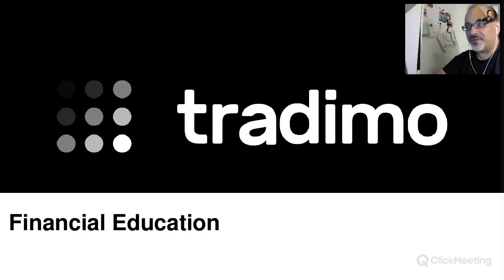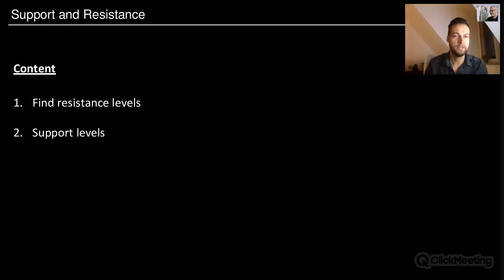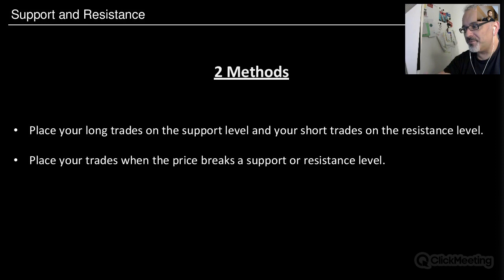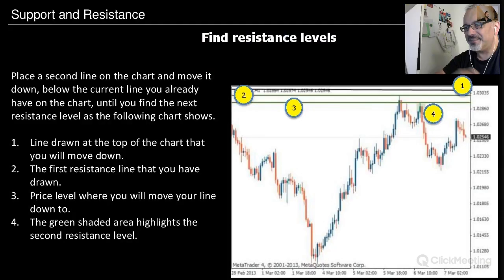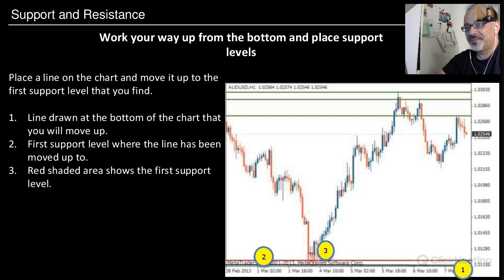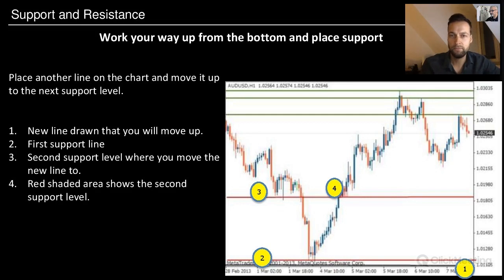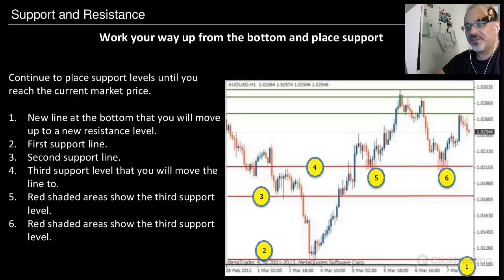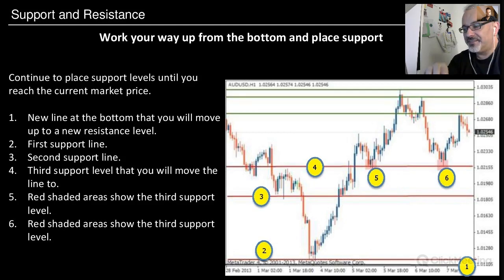Trading support and resistance | Tradimo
Learn a starter strategy that can be used in any time frame and instrument

This strategy shows you how to apply support and resistance to the financial markets, step-by-step, in a real live market environment. Presented by a former prop-trader and tradimo coach, this strategy is a stepping stone into more advanced and discretionary methods of trading.

Support and resistance is one of the most common ways to find entries and exits in the markets – it is usually one of the first discretionary strategies traders learn and also one of the most difficult to master due to the fact that is not easy to find a set of rules to trade by.

This strategy will give you a set of rules that you can apply for you to get used to trading with support and resistance – it is great for beginners looking for some guidance when venturing into discretionary trading.